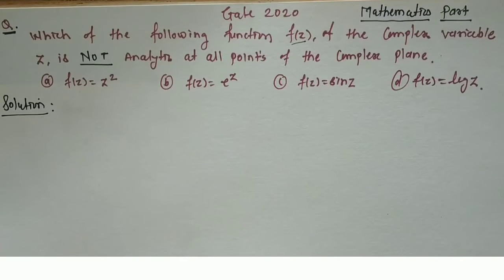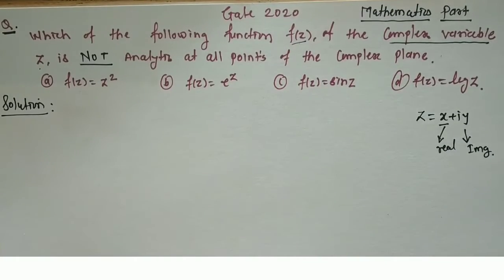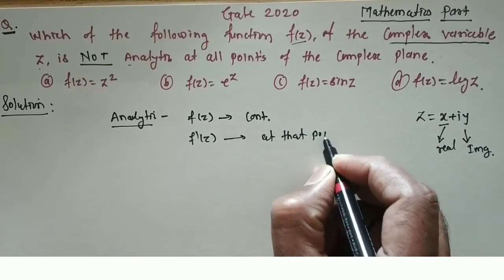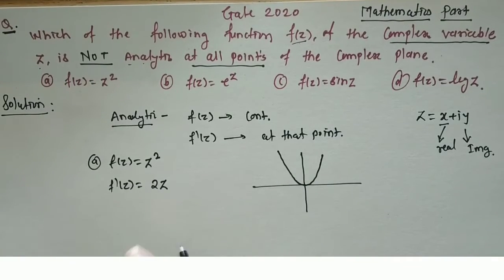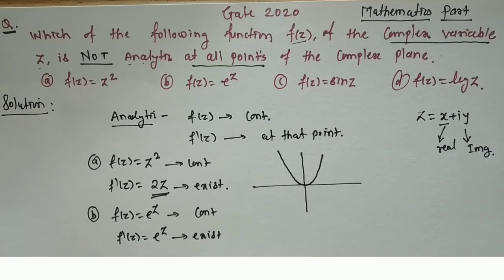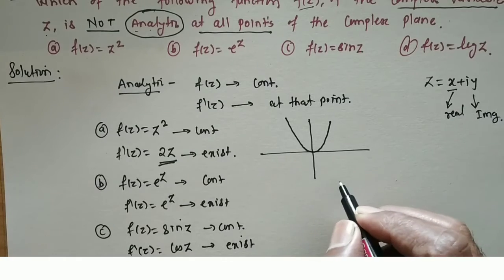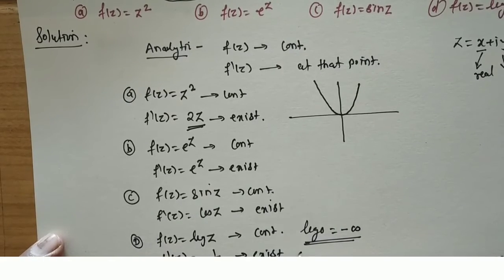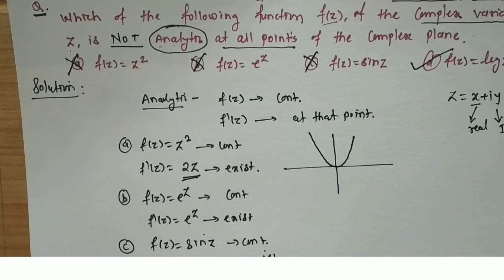Gate 2020 Solution II Complex VariableII Engineering Mathematics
In this video I have given detailed explanation of Gate paper, please watch all the video for good marks in Theory exam.